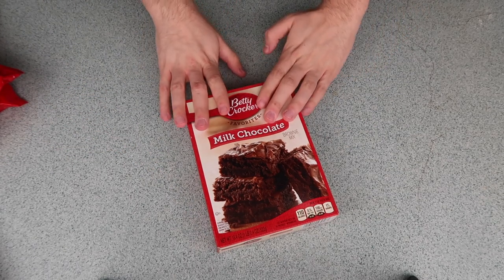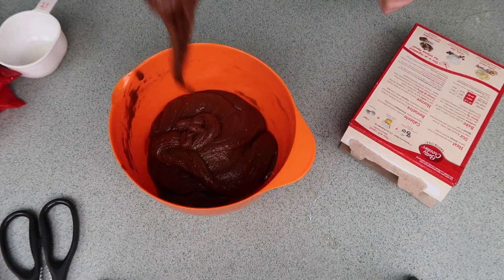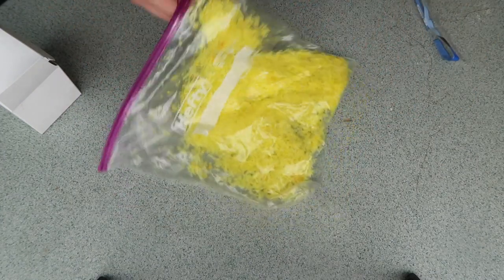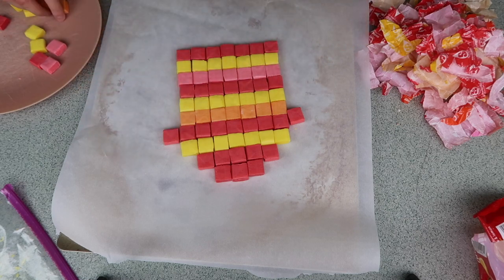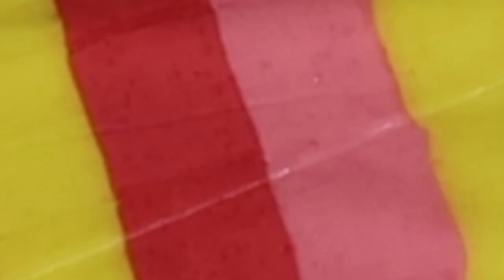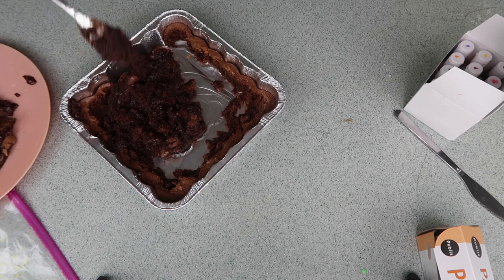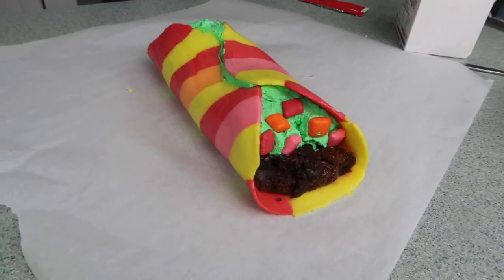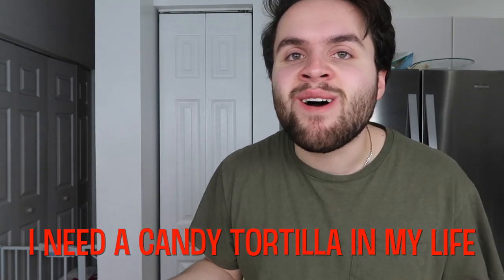THE STARBURST BURRITO - How To Make Starbursts Candy Tortilla DIY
this is how to make a starburst candy burrito y'all!! this was legit such a delicious candy diy dessert and i would make it again for sure. let me know what other dessert DIY videos you guys want! i literally made a tortilla out of starburst, and i filled it with candy! all i did was i melted a bunch of starbursts candy and then flattened them into a big tortilla shape! i hope you guys like this video!